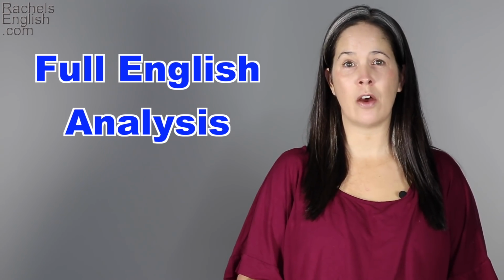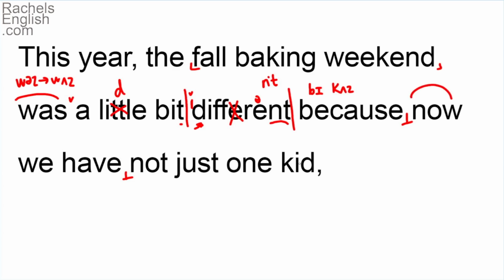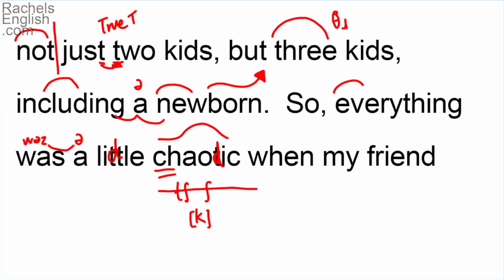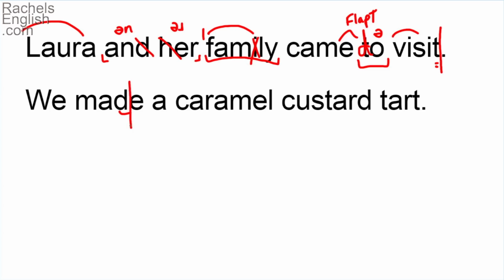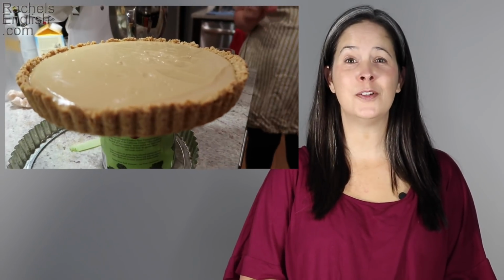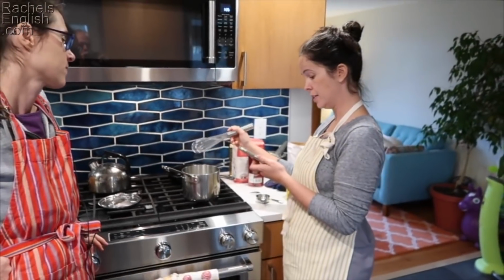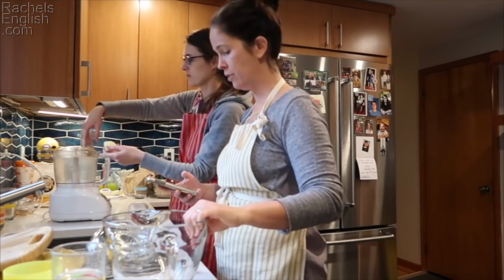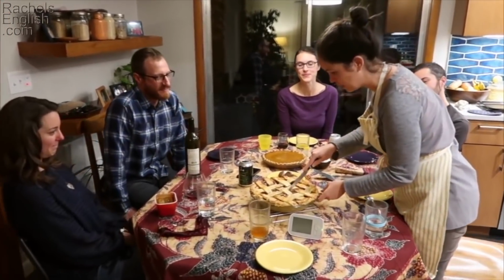ENGLISH PRONUNCIATION AND ACCENT TRAINING: Detailed Analysis of American speech | Rachel’s English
You can improve your pronunciation and accent using the in-depth exercise that I’ve presented for you here.  In fact, I’ve been using these Ben Franklin pronunciation speech analysis exercises for years to teach American English learners like you how to sound more like a native speaker, with a smooth and flowing American English accent.  You can sound natural when speaking English and greatly increase your English comprehension with this detailed speech analysis.  American English pronunciation is difficult because we speak quickly and with a uniquely American accent.

I’ll show you all of the reductions, non-stressed words and linking tricks that make American English speakers sound the way they do—I’ll take the mystery out of what makes up the American accent!  By doing a detailed analysis of this speech you’ll hear (and see!) the nuances of American English pronunciation and get an in-depth English comprehension lesson.  Over the last 10 years of teaching, many of my most successful students have used Ben Franklin English pronunciation exercises extensively to sound more like a native American English speaker.

The English pronunciation and listening tips presented here will be immediately useful to your studies and I hope you’ll use all of my Ben Franklin exercises presented in the following playlist